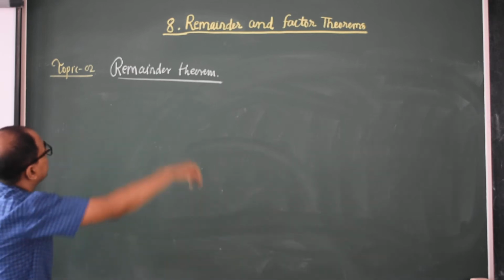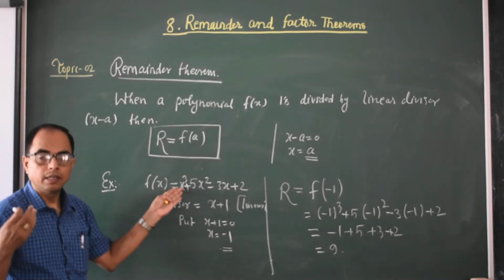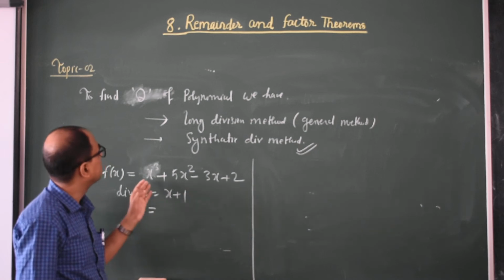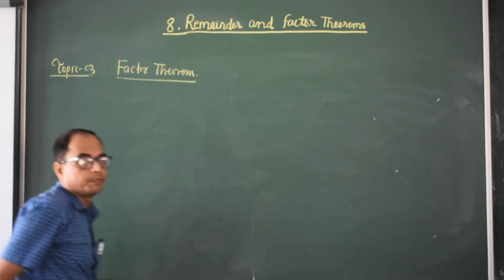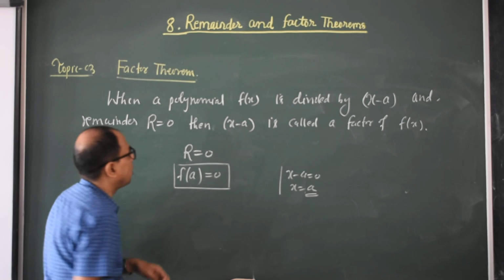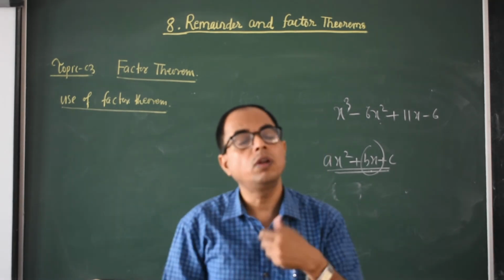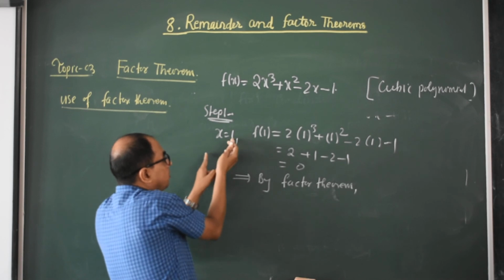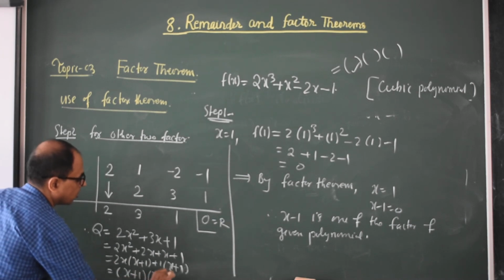|| Remainder and factor theorem || Lecture-8.2 ||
Topic
Remainder theorem
factor theorem